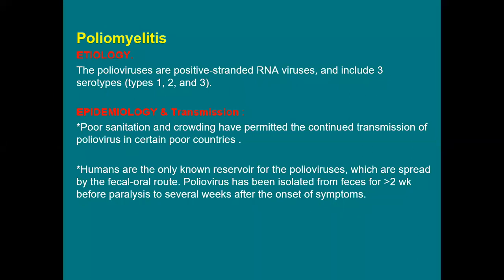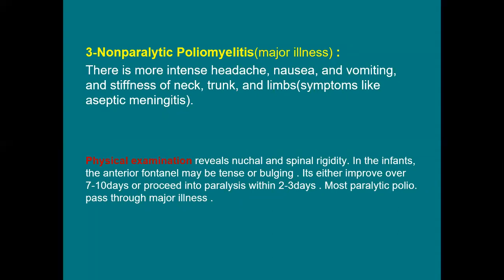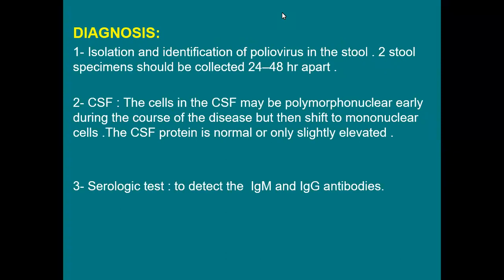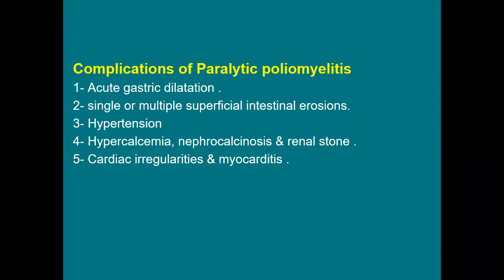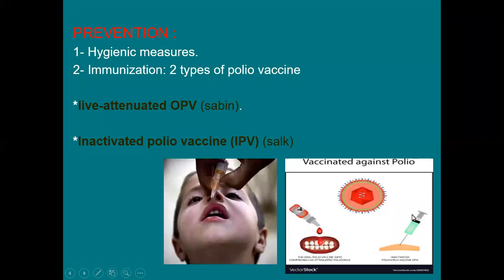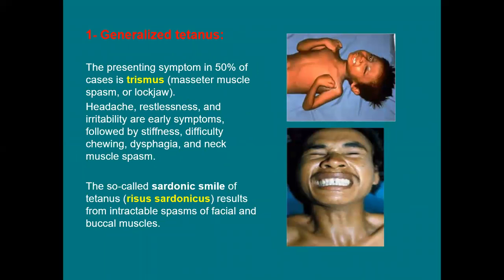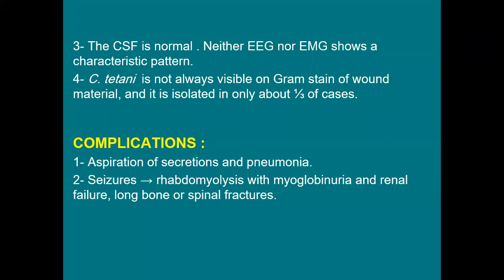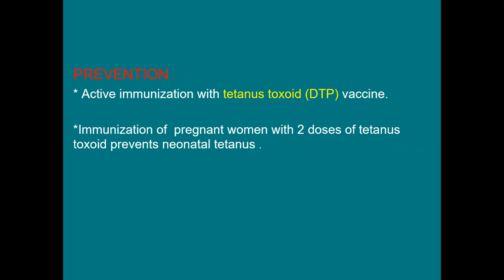Pediatrics - Poliomyelitis / د. غادة منصور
Pediatrics - Poliomyelitis
جامعة ذي قار - كلية الطب / المرحلة الرابعة
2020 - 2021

تم تقديم من قبل:
الدكتورة غادة منصور
تدريسي في كلية الطب - جامعة ذي قار
Presented by:
D. Ghadah Mansoor